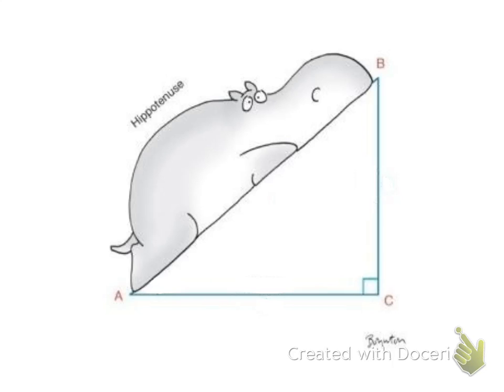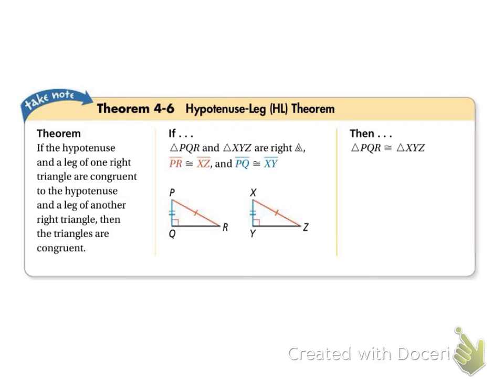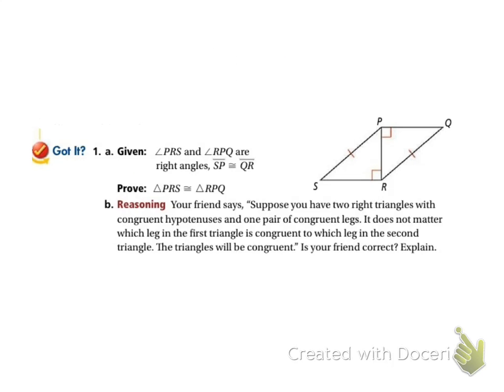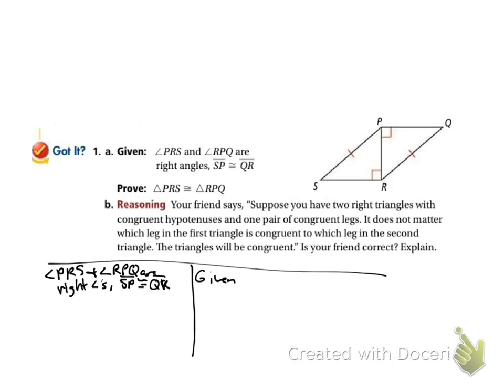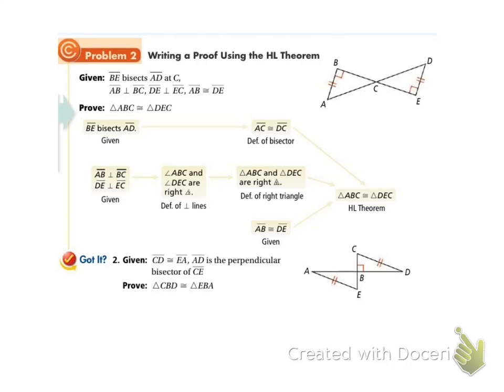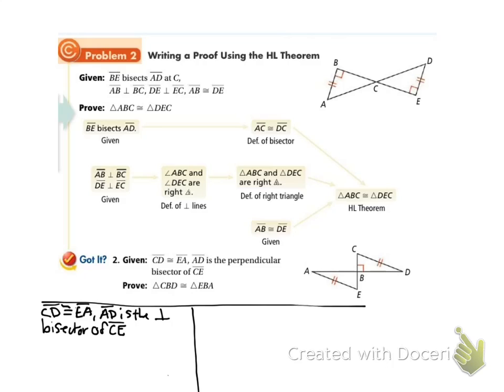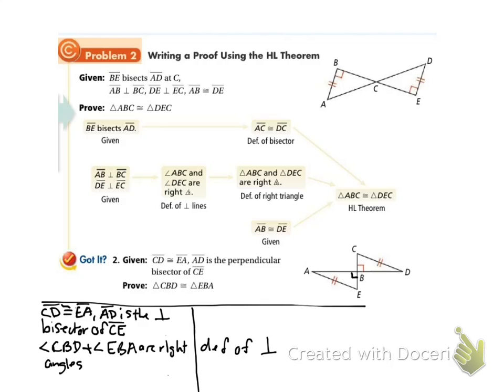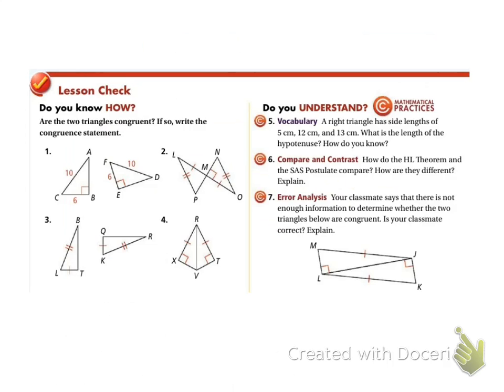Geometry 4.6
4.6